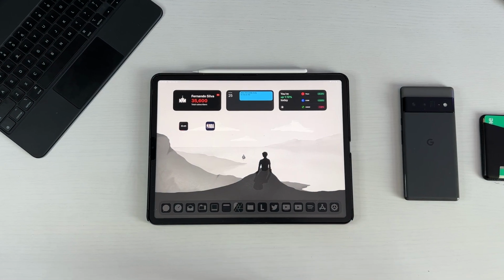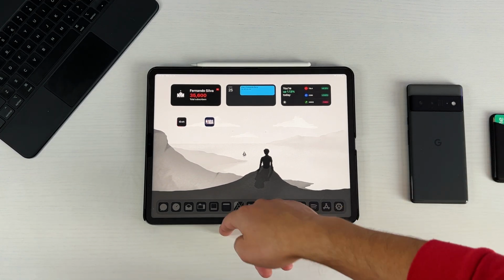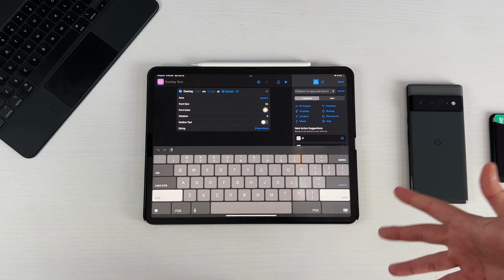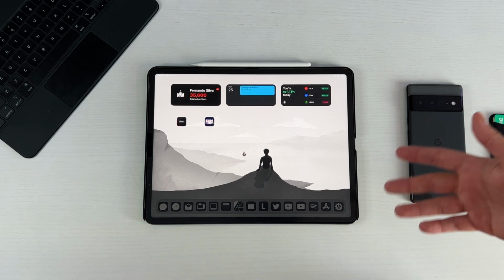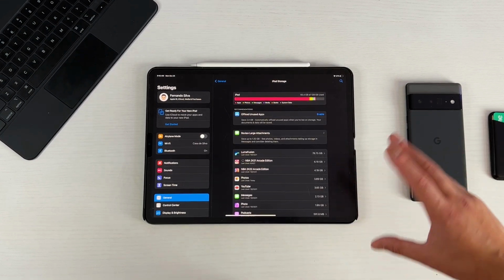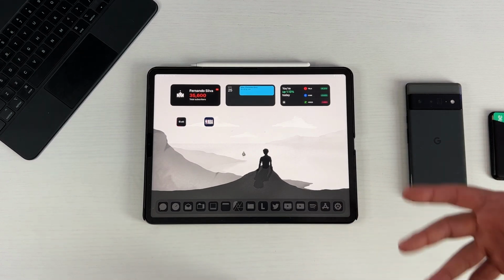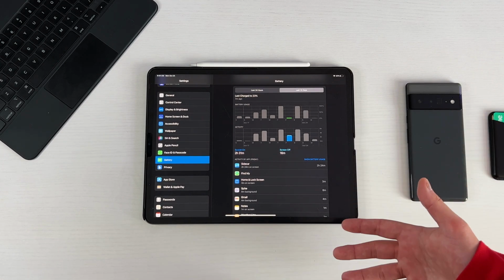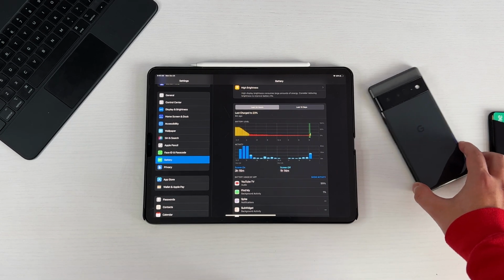iPadOS 15.1 RC Edition One Week Later | Storage Bug Issues & New Features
Hope everyone is having a great day! I wanted to give you guys my follow up video with iPadOS 15.1 RC edition releasing last week